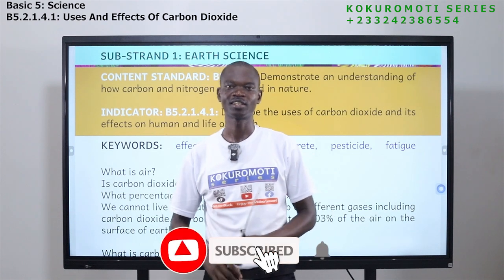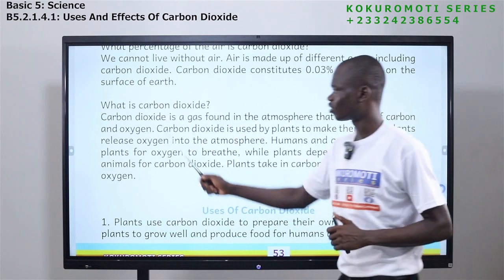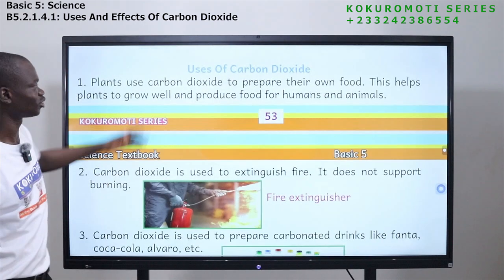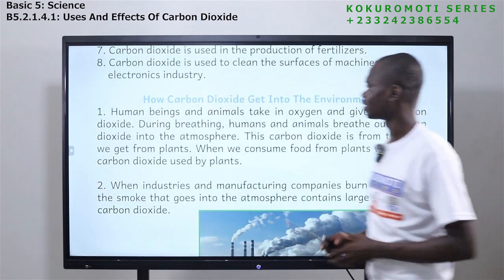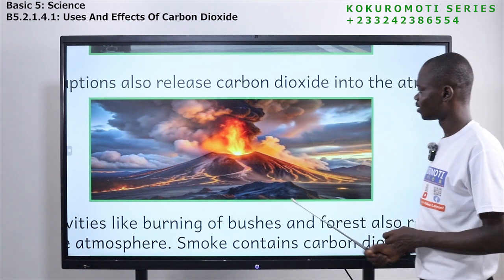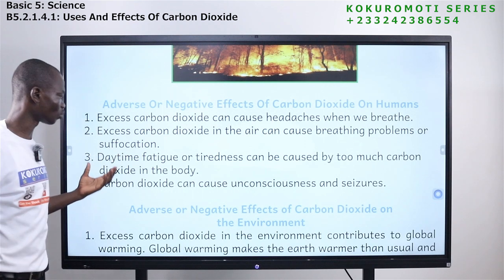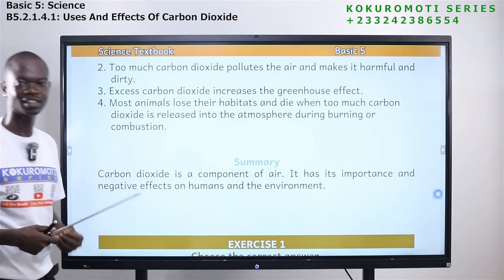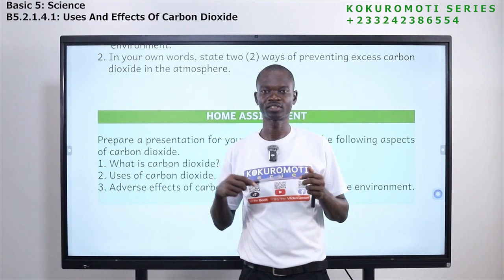Basic 5: Science (B5.2.1.4.1) Uses and Effects of Carbon Dioxide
Indicator: Describe the uses of carbon dioxide and it's effects on human and life on earth